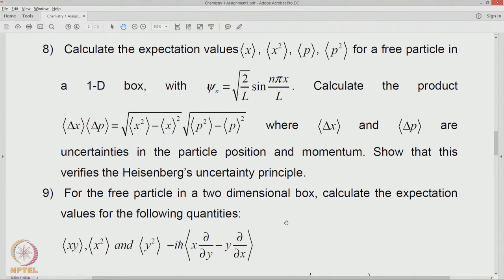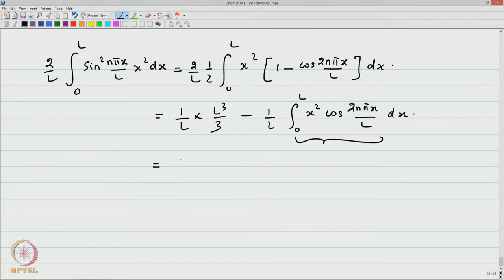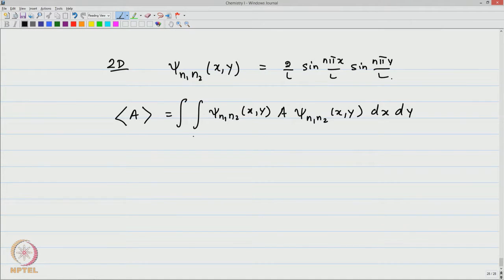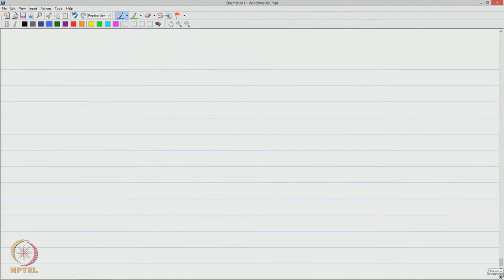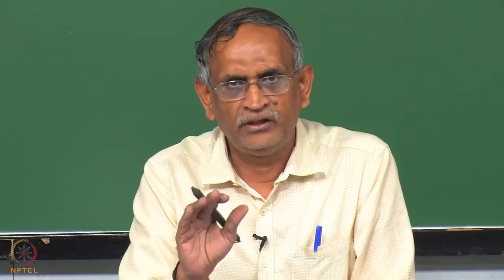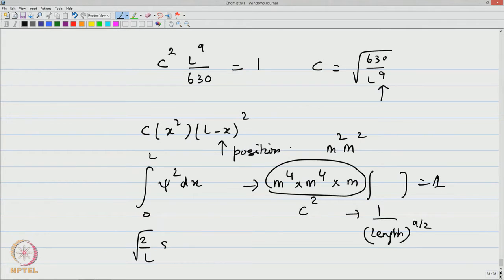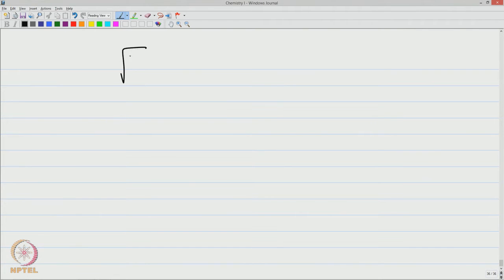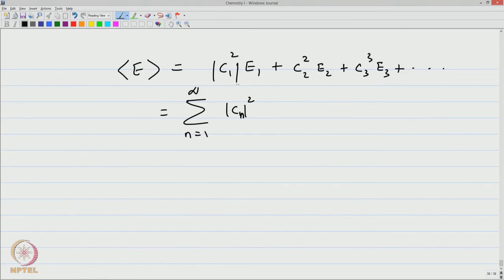Lecture 19D - Assignment 1 Solution/Hints